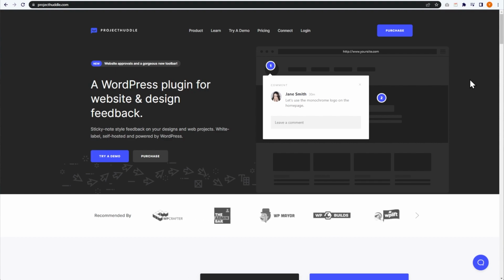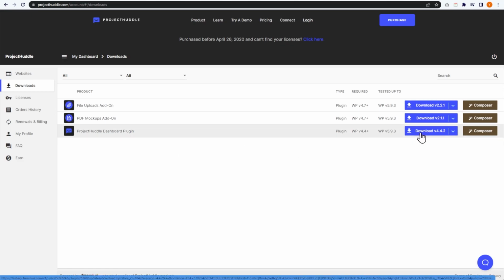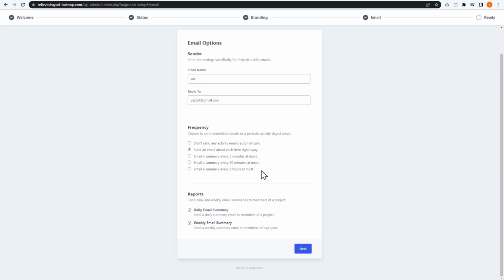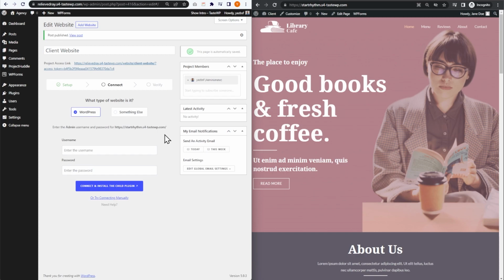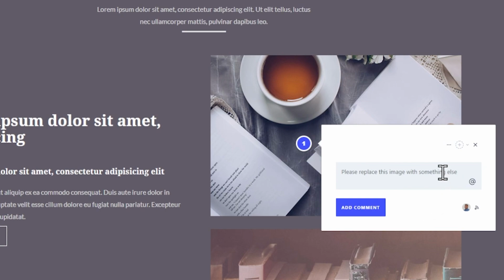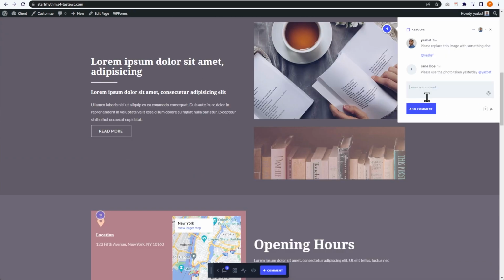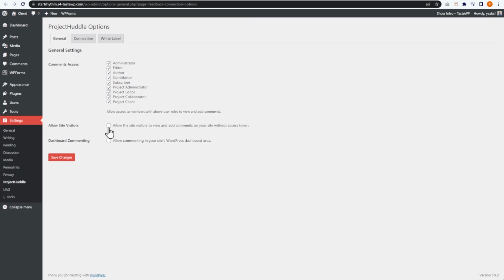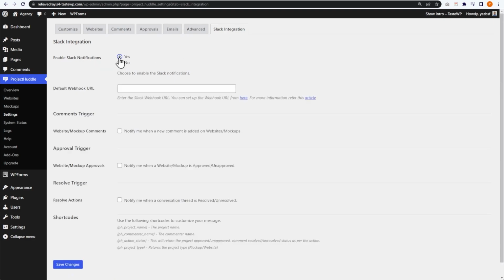Get Website Feedback Easily | Project Huddle Walkthrough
Project Huddle is the best tool for design and website feedback.

With Project Huddle, your teammates and clients can comment directly on the website itself just like pasting a sticky note on your screen.

In this video, we give you a walkthrough of how to set up Project Huddle and how it can help you.

00:00 - ProjectHuddle
01:28 - Purchasing ProjectHuddle
04:35 - Installing ProjectHuddle
07:44 - Connecting a Website Project
10:56 - Adding Feedback & Comments
14:08 - Reviewing Comments
15:44 - ProjectHuddle Dashboard
17:22 - Creating a Mockup Project
17:56 - Adding Comments to a Mockup
18:46 - Settings Walkthrough